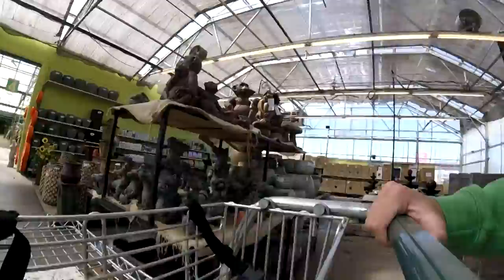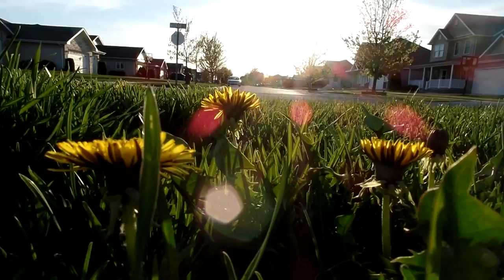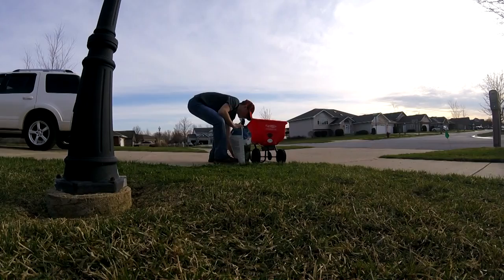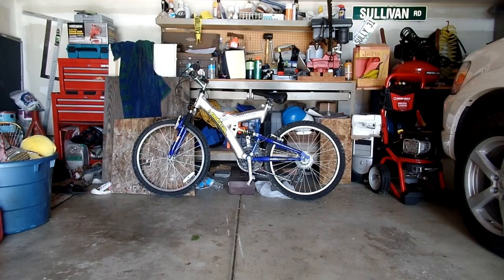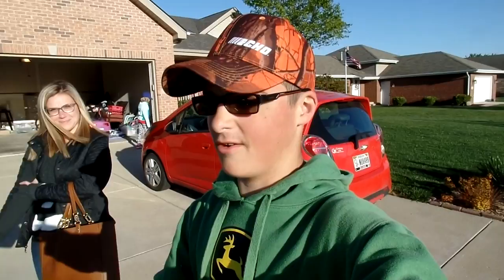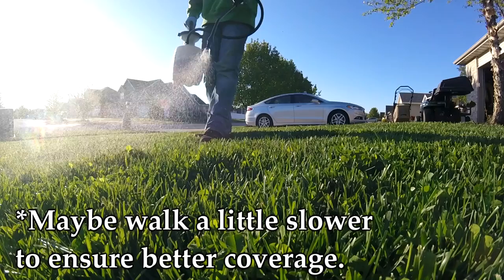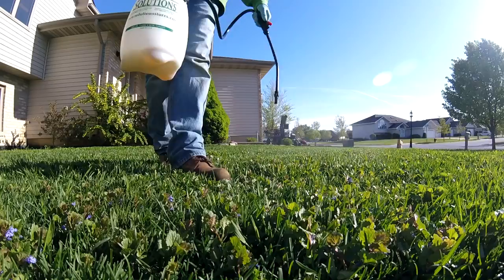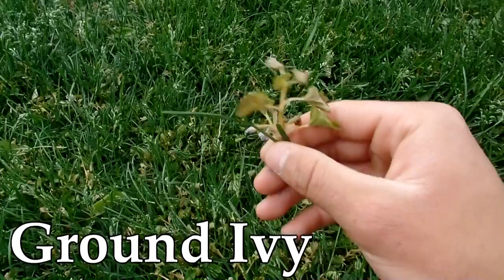How To Kill Weeds In Your Lawn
Here you go! Step-by-step how to eliminate weeds in your lawn. Cheap, easy, and effective. Hope You enjoy!

Here's the weed control I used in the video(This is an affilate link)

Add me on Snapchat: jakethelawnkid

Song 1: This Life by OKWIK
Song 2: Castello Oak
Song 3: Fork and Spoon